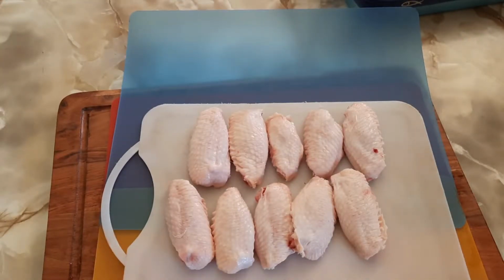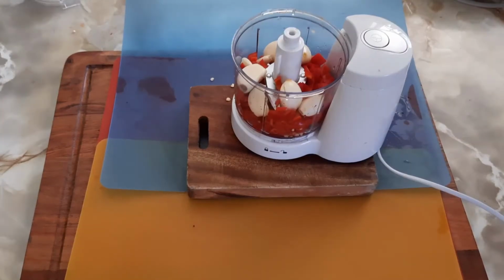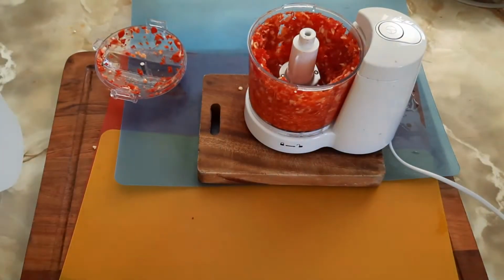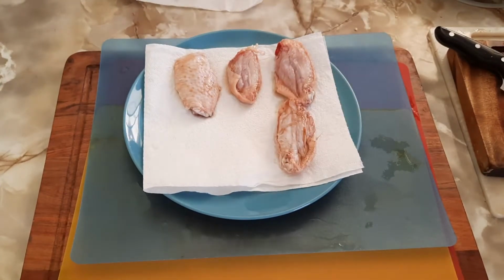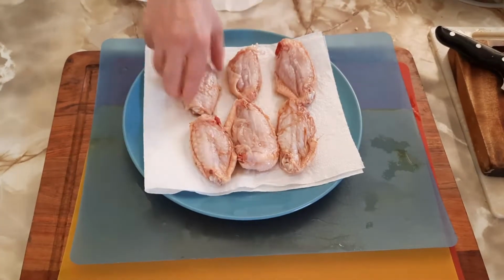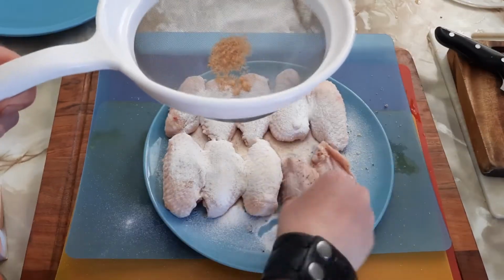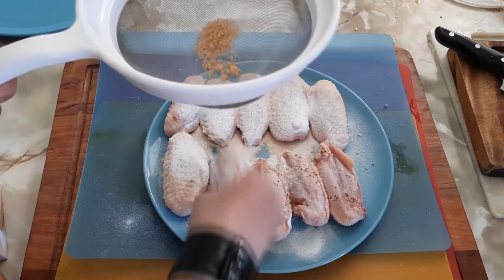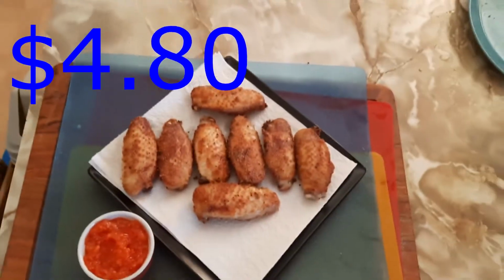NAMOI THAI KITCHEN CHICKEN WINGS ปีกไก่ทอดนำ้ปลา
Namoi Thai Kitchen ปีกไก่ทอดนำ้ปลา
(Peek Gai Tod NamPLa)
6 Wing Pieces With Thai Herbs Then deep-fried and served with Sweet Chilli Sauce
This Is Chris from Mode Munch and welcomes to Another episode of Fast Food Fight
The show that reviews and recreates popular fast food dishes
Imagine: 6  chicken wings
6 Wing Pieces With Thai Herbs Then deep-fried and served with Sweet Chilli Sauce

For $9.00 That  looks and smells divine
This Place makes  some amazing entrees,
Start By cutting off the wingtips and shoulder joints keeping the drumettes and wingettes in place
Into a baking tray add some Fish sauce, then the wings than some of the fish sauce on the top.
While that’s marinating make your sweet chilli sauce,  For Texture Long Cayenne peppers and for heat 8 birds eye chillies for balance 1 bulb of garlic.
Dee seed and chop your peppers and chillis, then skin and crush your garlic cloves place inside a food processor or blender to chop and combine well it should be  a lumpy liquid next boil some vinegar and add your lumpy liquid into the Vinegargina
You want that balance of sweet and heat so add ¾ of a cup of caster sugar
Leave it to reduce then add ½ cup of tapioca slurry to thicken place aside to cook
Then before frying make sure to reduce spatter by drying the wings with a paper towel,
Place some lemon herb seasoning on the plate place the wings atop then flip
Dust the wings with rice flour and Korr powder flip and repeat
Shallow fry in vegetable oil flipping over as needed
Came in at $4.80   And I am happy with that result.
This Is Chris From Mode
Munch And I will see you next Tuesday
nosh